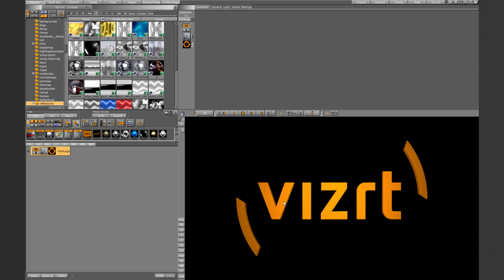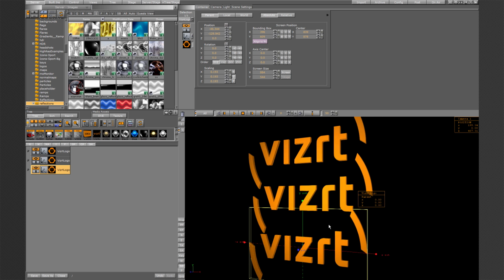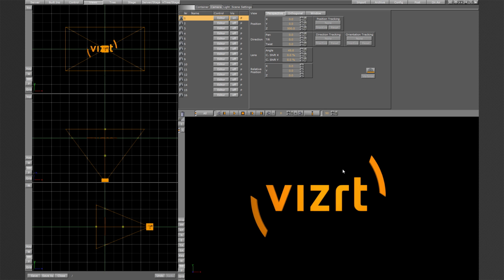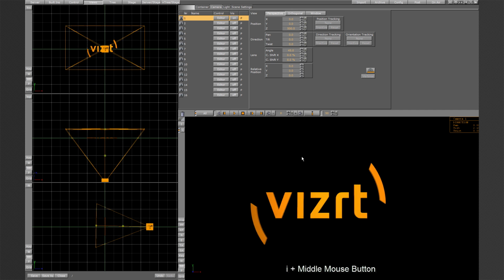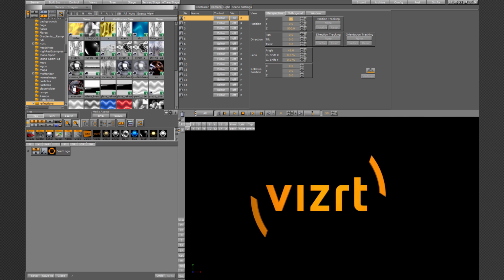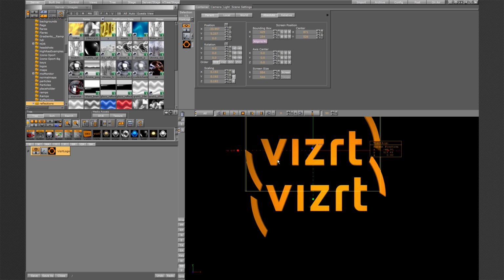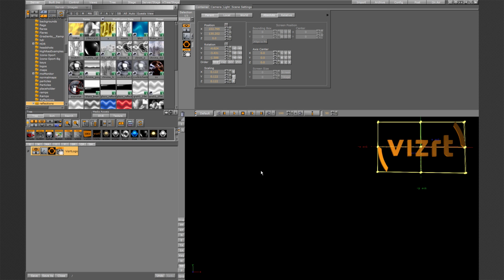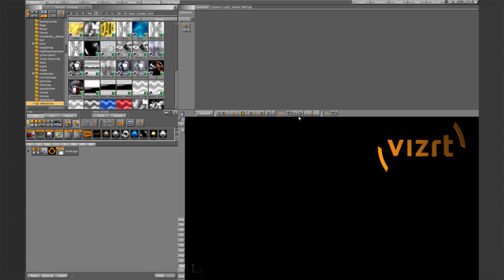Viz Artist Scene Editor - Part 1/2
Part 1 of the extra features in the Viz Artist Scene Editor.

This is part of the Viz Artist 101 course available from Viz University.